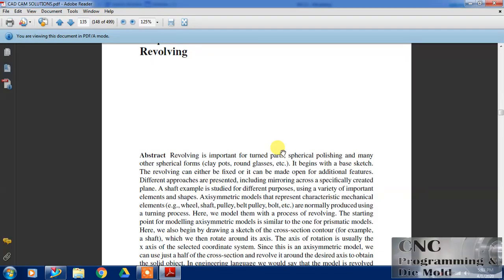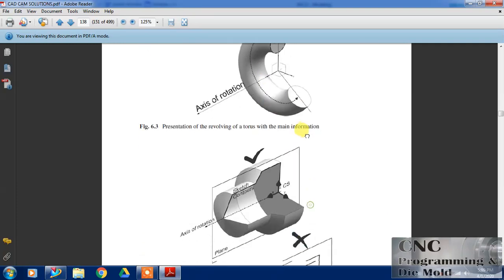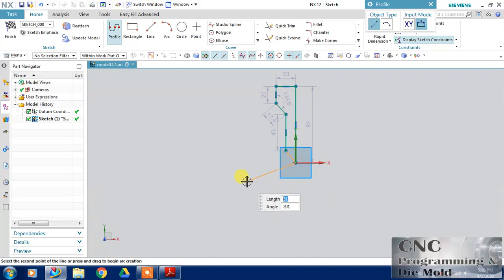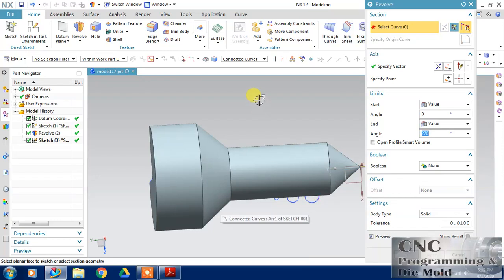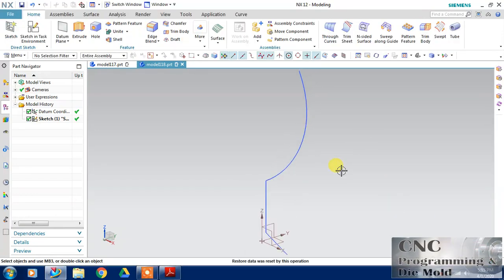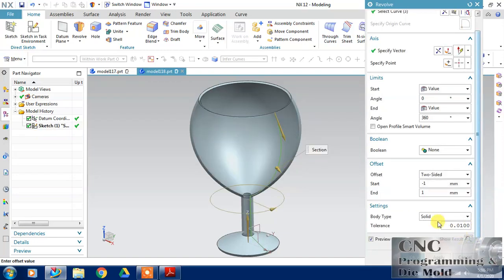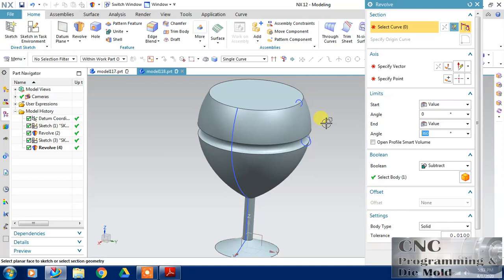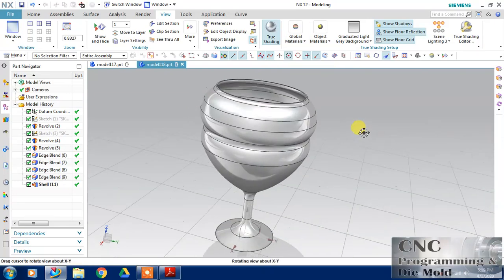NX CAD REVOLVE COMMAND